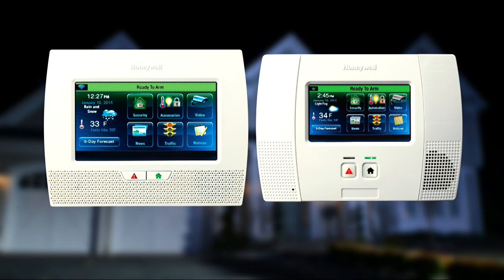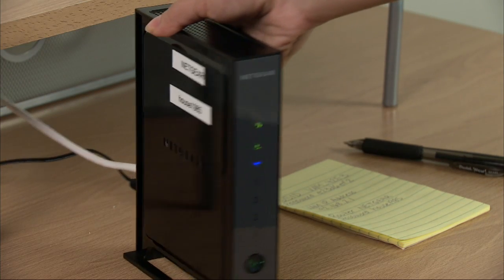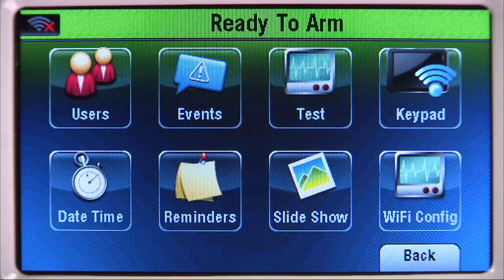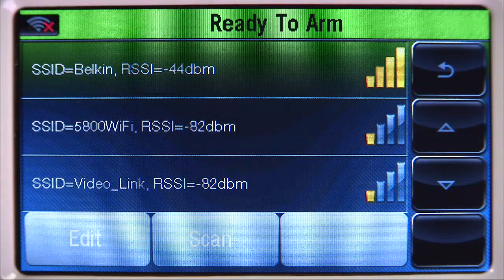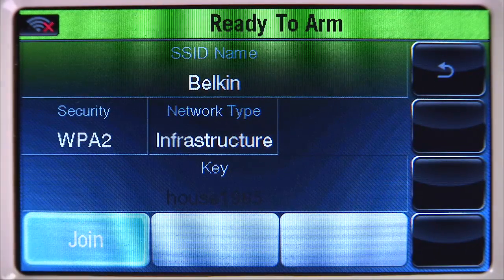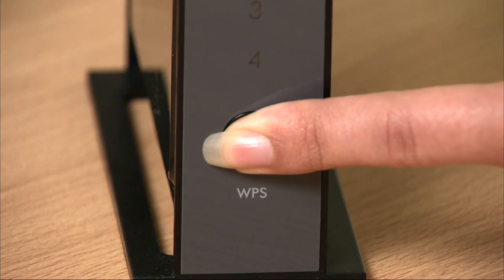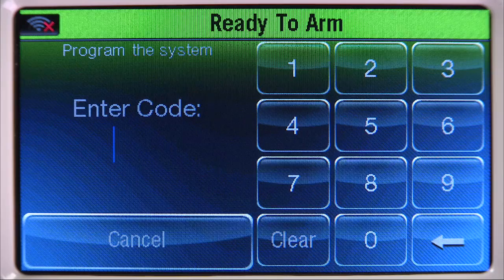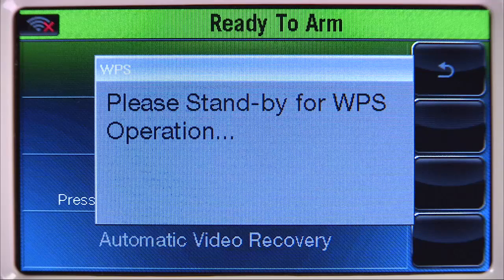Honeywell LYNX L5200/L7000 : How to setup Wi Fi on your wireless Security System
How to setup Wi Fi with A Honeywell LYNX Touch 5200/7000 wireless Security  system